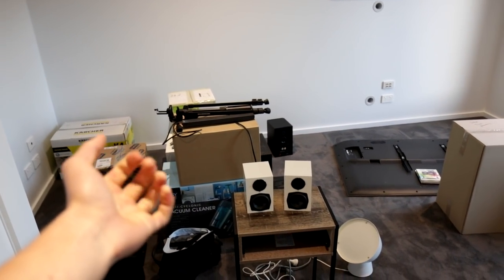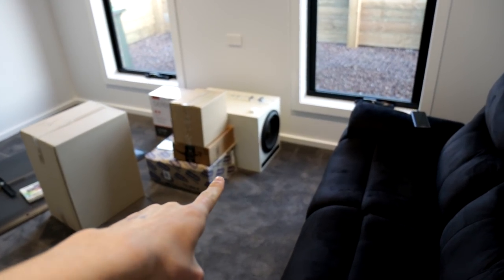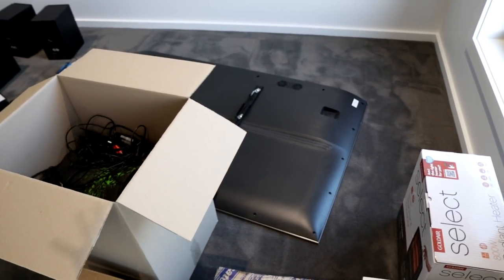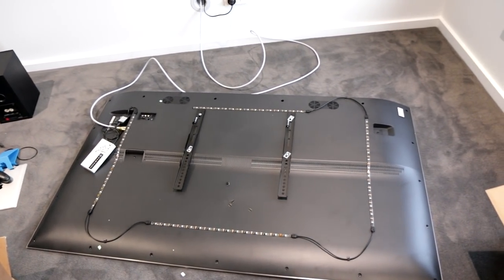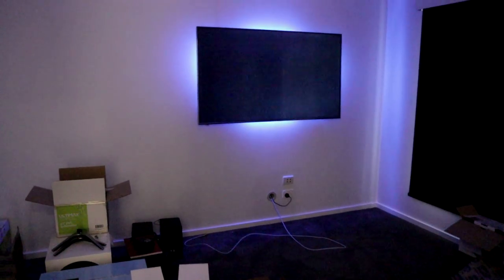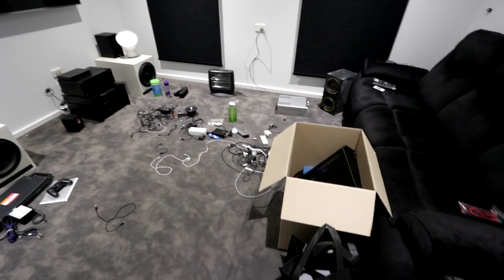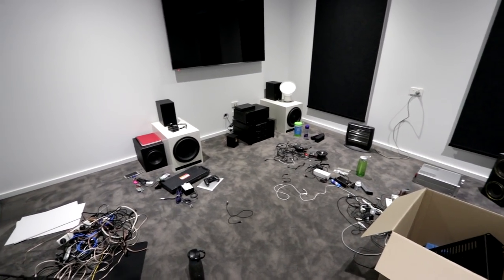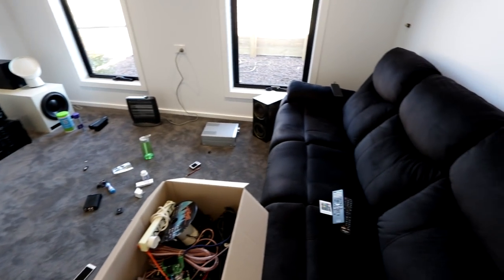MOVING INTO THE NEW HOUSE!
It's official, I moved into the new place!